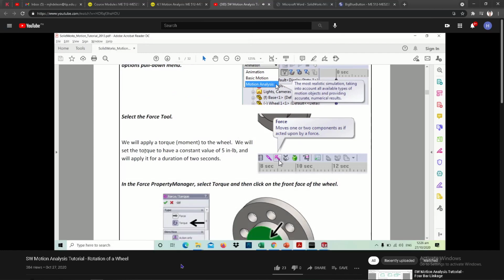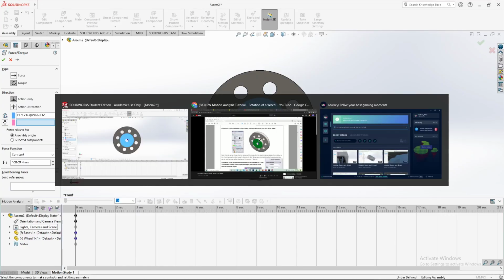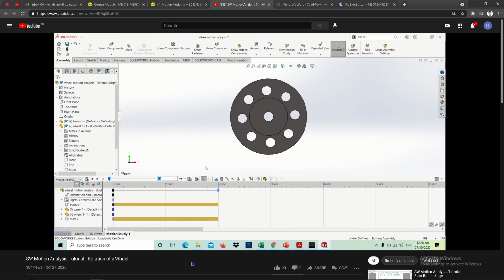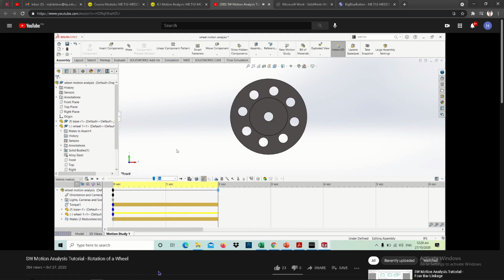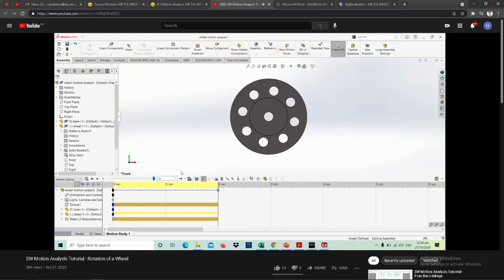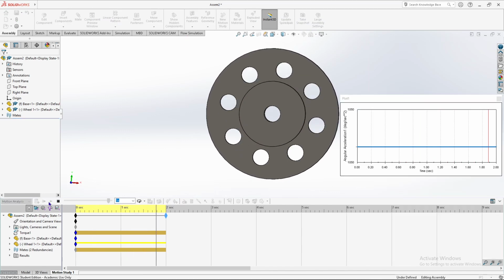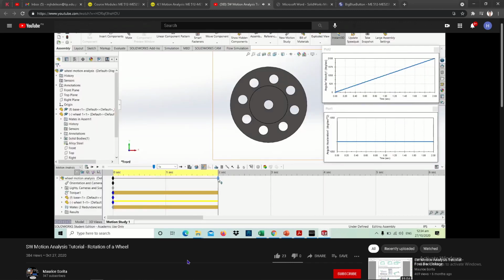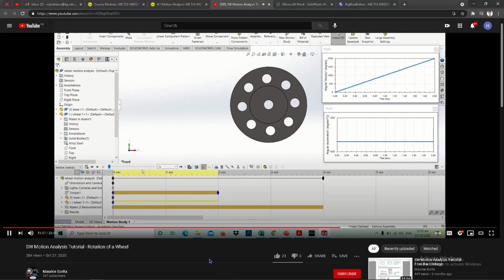Wheel Motion Analyis part 1